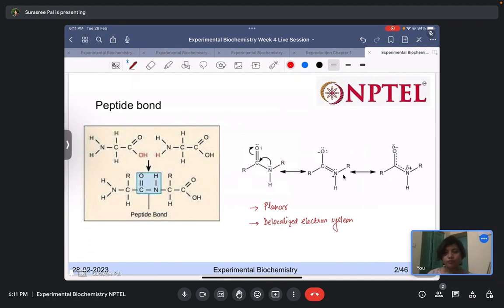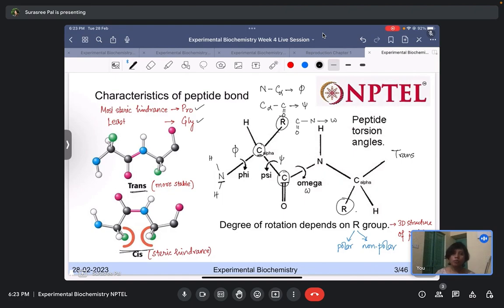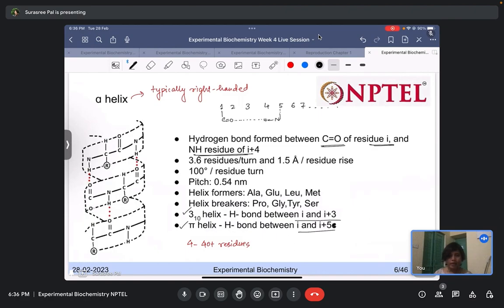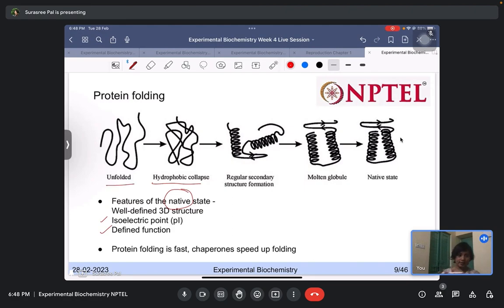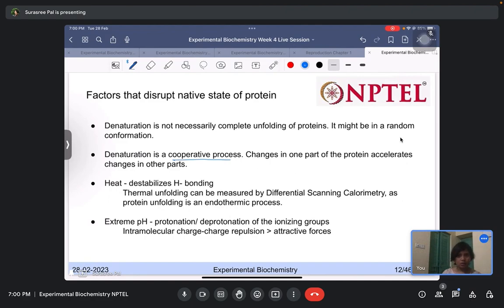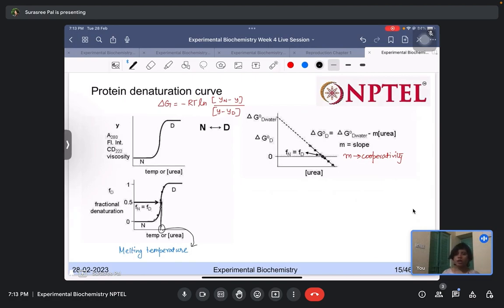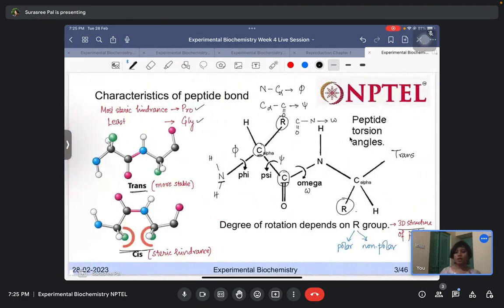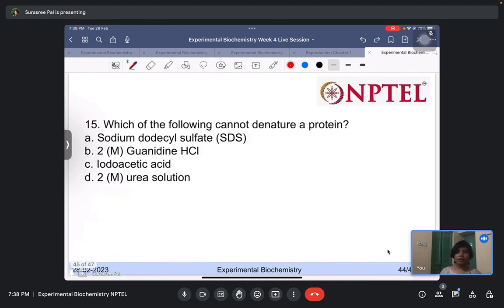Week 4 Live Session - NPTEL Experimental Biochemistry - Surasree Pal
Protein structure | primary, secondary, tertiary and quaternary structure of protein | Alpha helix and beta sheets | Protein folding | Thermodynamics of protein folding | Protein denaturation | Denaturing agents |